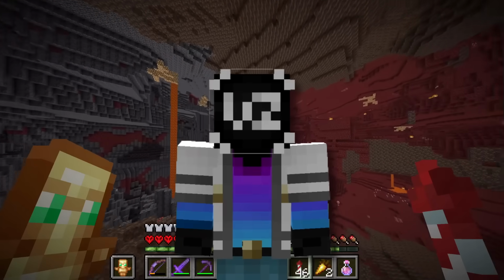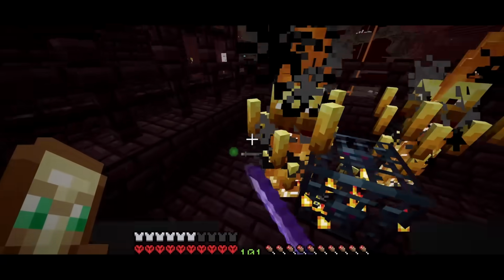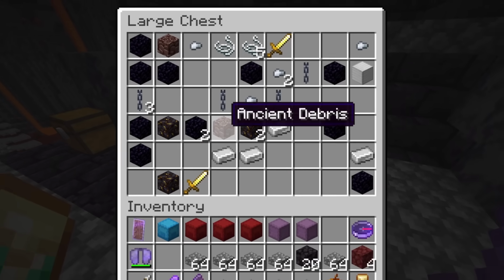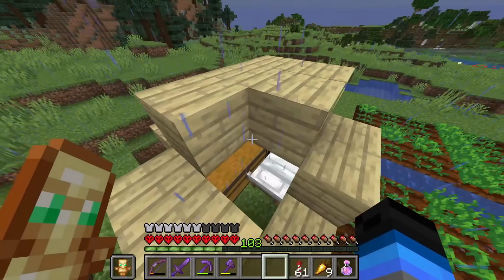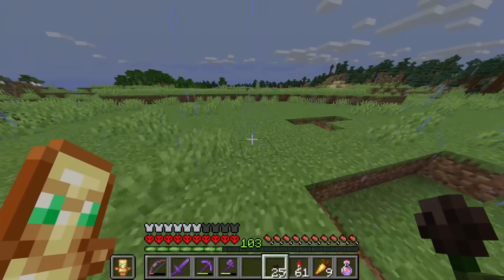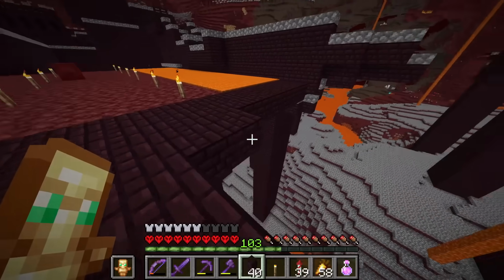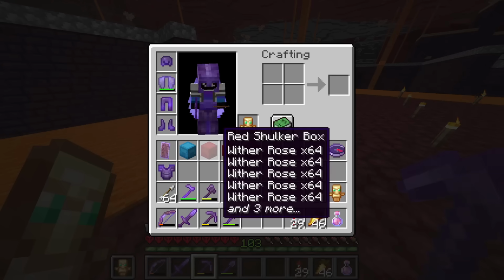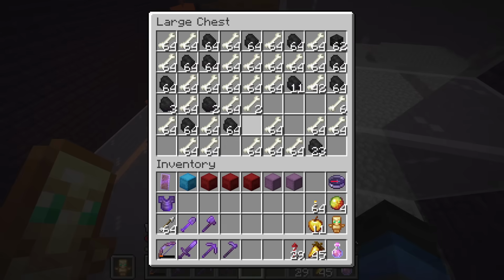I Built a Wither Skeleton FARM in Minecraft Hardcore (#39)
In this video I built a WITHER SKELETON FARM in Minecraft Hardcore! Welcome to Episode 39 of WadZee's Hardcore Minecraft Series. Today I Built a Wither Skeleton Farm in the Nether to get INFINITE COAL, BONES & INFINITE WITHER SKELETON SKULLS. Want to find out how to build a wither skull farm in minecraft hardcore? watch the whole video to find out!

Wither Skeleton Farm Tutorial (by ShulkerCraft)

Enjoyed this video? You'll also enjoy these videos, making giant builds in Minecraft: